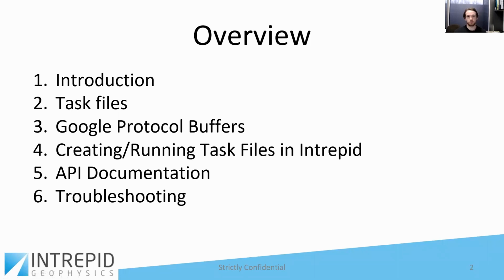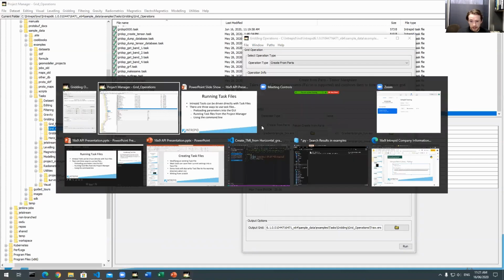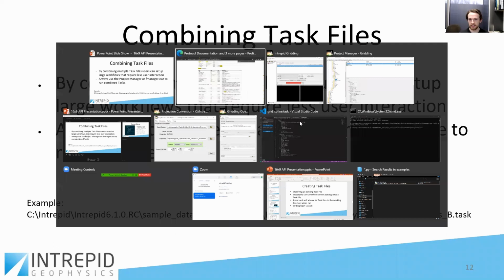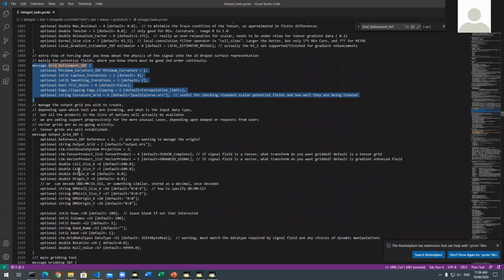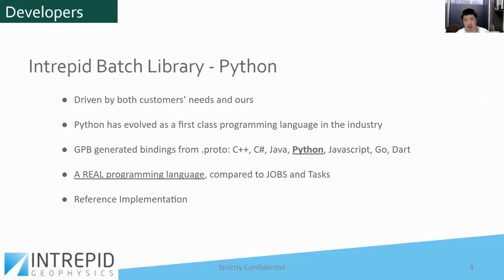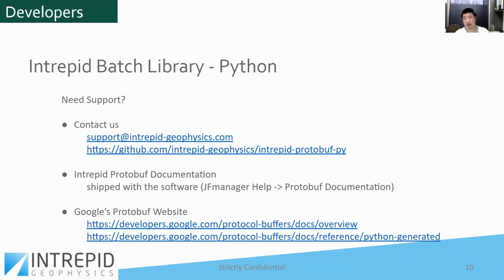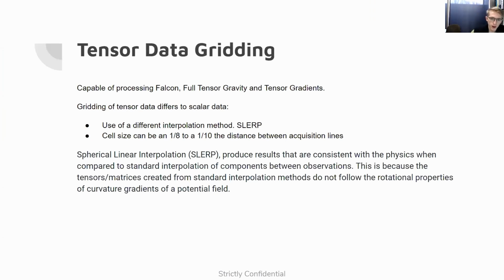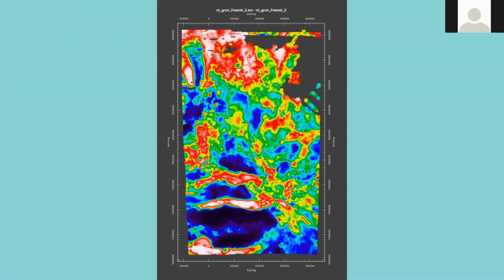2 Intrepid3D Protobuf Gridding